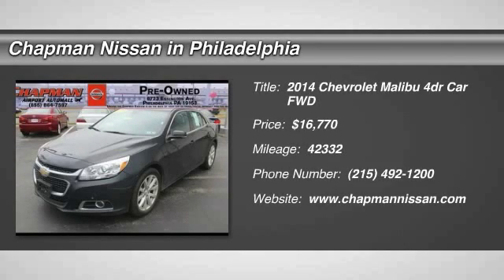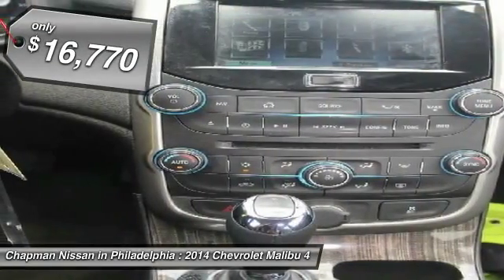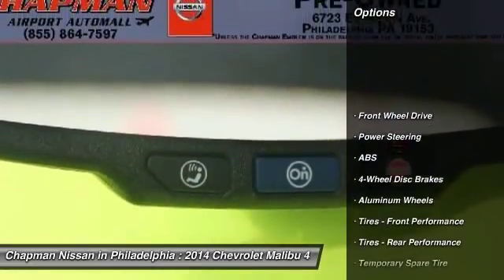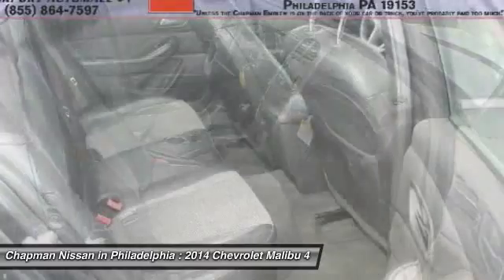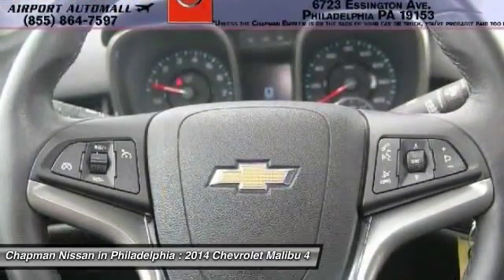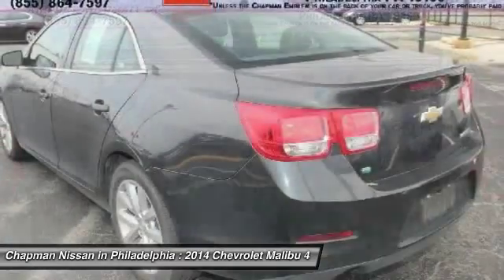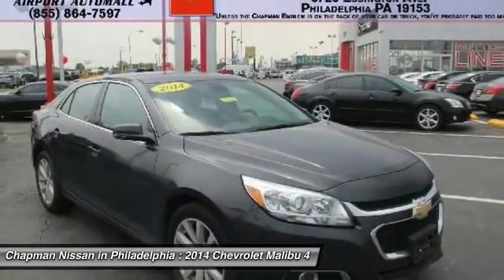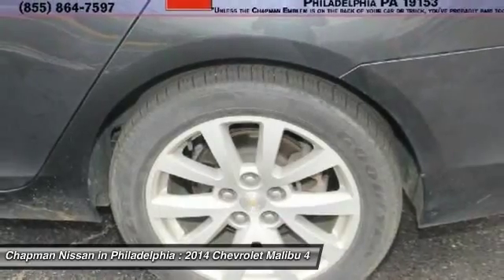2014 Chevrolet Malibu P3241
2014 CHEVROLET MALIBU Philadelphia, PA
Stock# P3241

PRICED TO SELL QUICKLY! This one owner, 2014 Chevrolet Malibu LT has 42,332 miles! It is priced to sell at: $16,775 which is value priced below the market! It has a very popular, Ashen Gray Metallic exterior! This Malibu has 42,332 miles which is low for a 2014 model year. If you want features and options this vehicle is well equipped! The fuel economy on this Malibu is very impressive with an estimated 36.0 on the highway due to its good design! Visit us at our website for the complete PureCars Value Report, Vehicle History Report and even more information on this Malibu! Our website address is This very competitively priced Malibu won't last long so please call us in advance to confirm availability and to schedule a hassle free test drive! Chapman Nissan is located at: 6723 Essington Ave, Philadelphia, PA 19153 Call Doug for best deal!